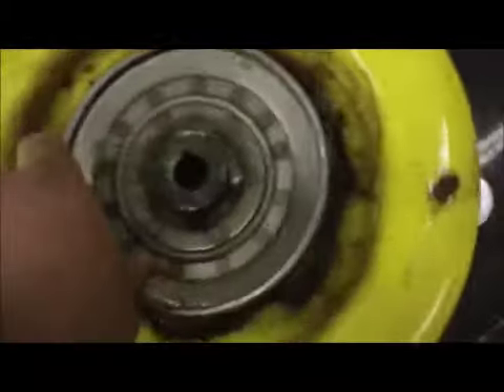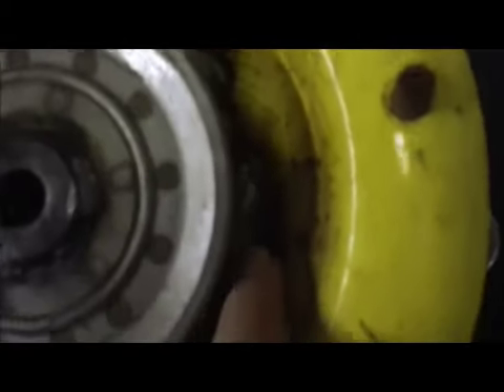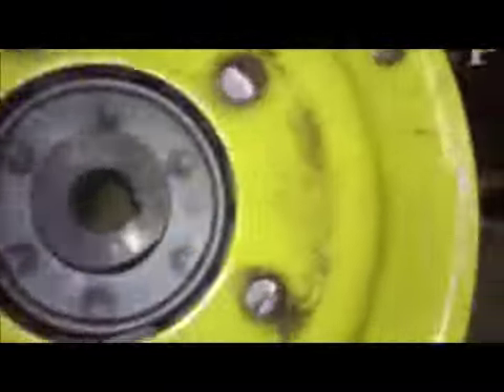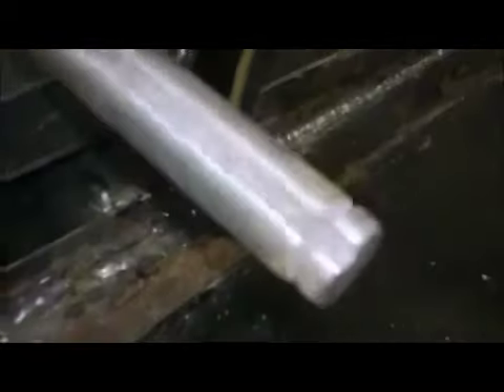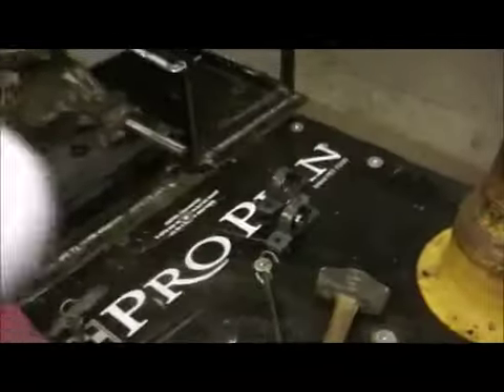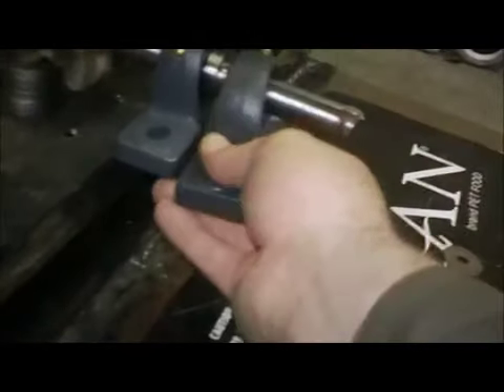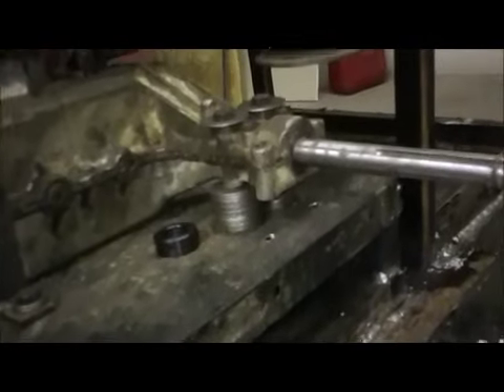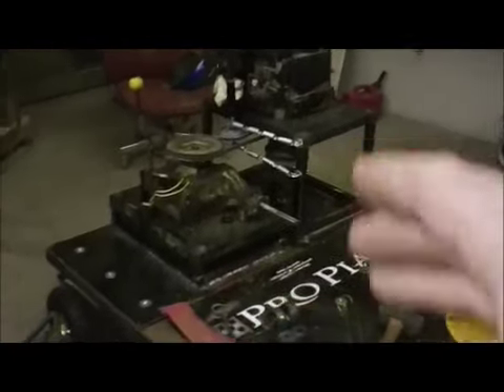gas powered screw uniclorn log splitter paint job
purple?